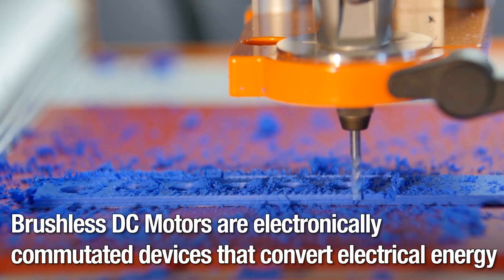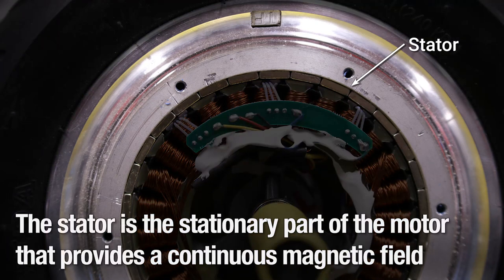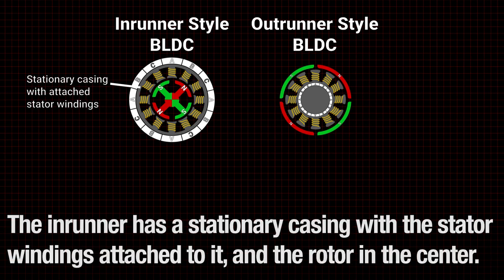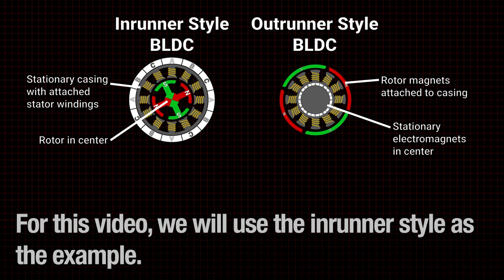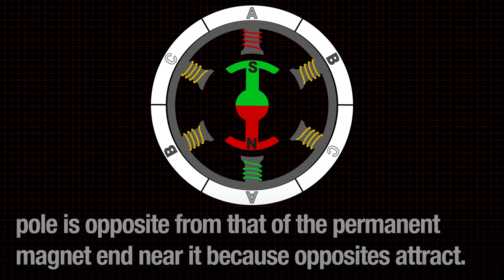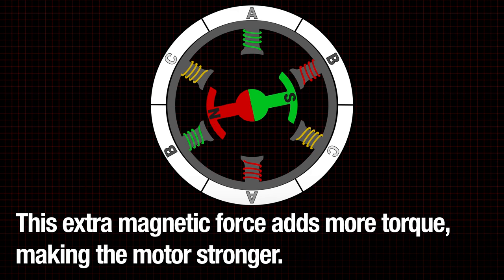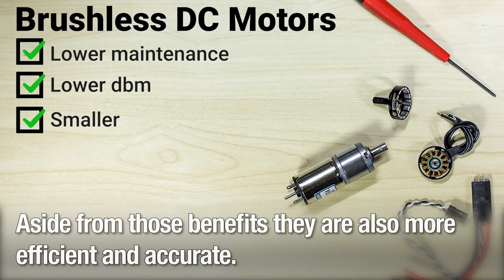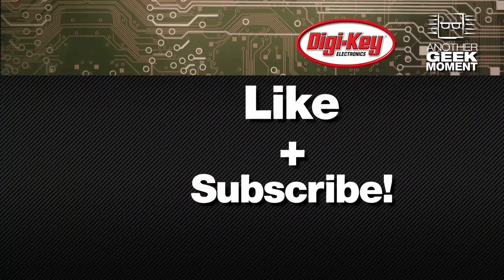Basics of Brushless DC Motors - Another Teaching Moment | Digi-Key Electronics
Motors come in all shapes, sizes and types. In this video, Brushless Direct Current motors, also known as BLDCs are featured with descriptions of the basic parts and function. BLDCs do away with the mechanical commutator allowing them to be made smaller and lighter than a brush type with the same power output and more suitability for applications where space is tight. They are used in industrial, commercial and personal applications such as electric vehicles, HVAC and hobby.